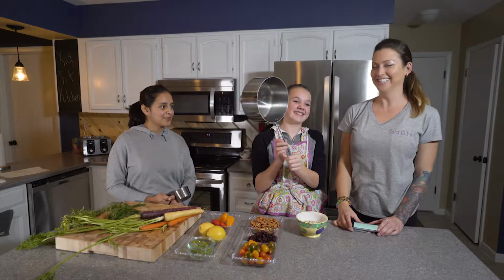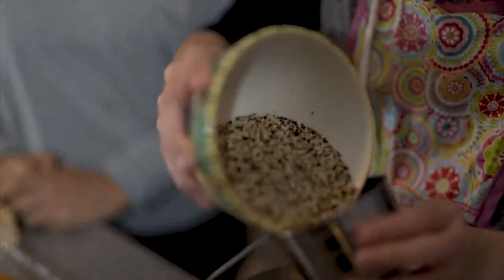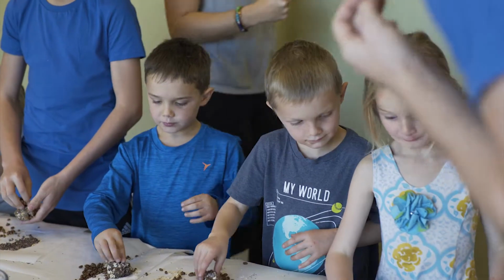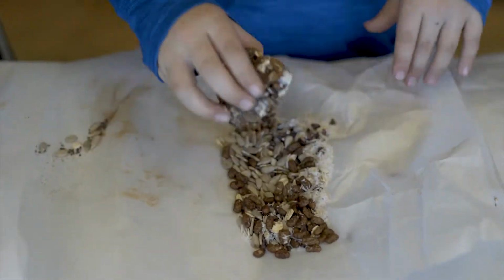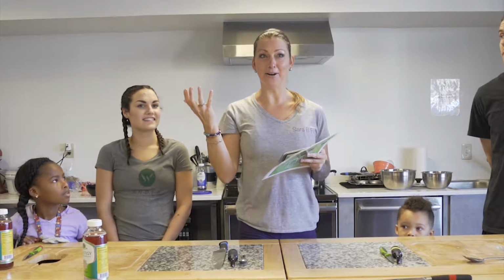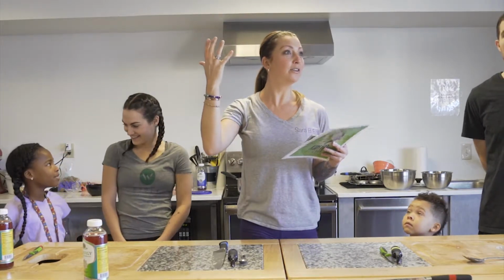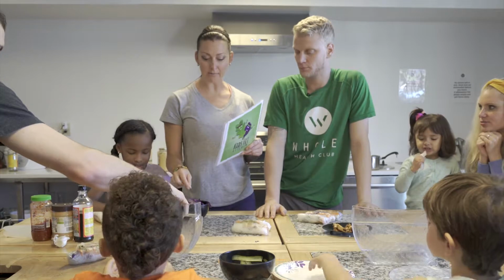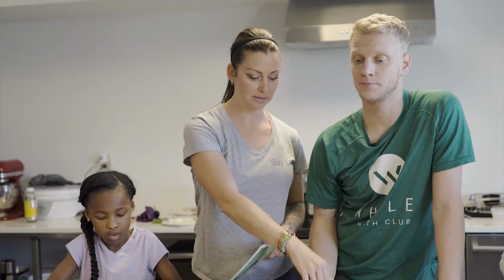Kids Fit Kitchen TV Show | APP | YouTube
Kids Fit Kitchen has a dream to become the next sensation of healthy eating and exercise in your very own home!!  Easy and delicious plant based recipes for the whole family.  Fun and engaging exercises!  Fun Facts about why plant based and vegan ingredients are good for you!

Come try our compassionate recipes with a side of exercise :)   Love to all!